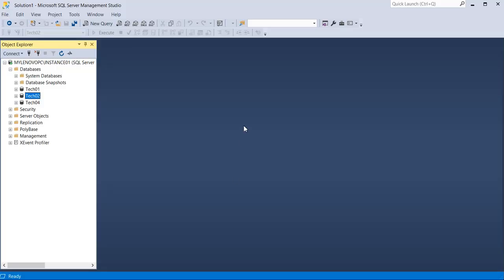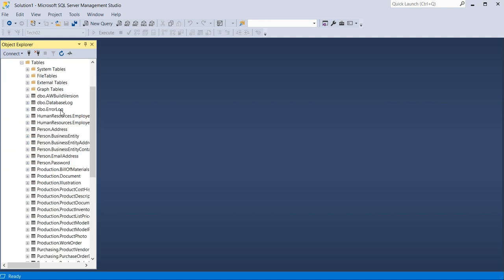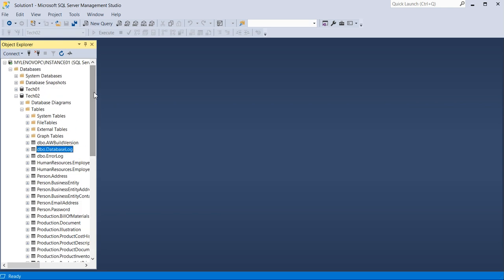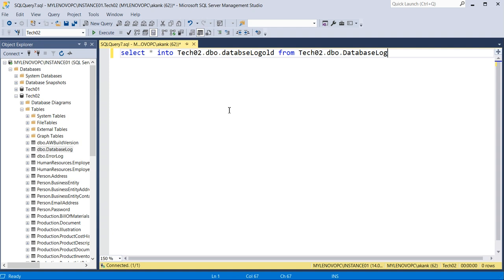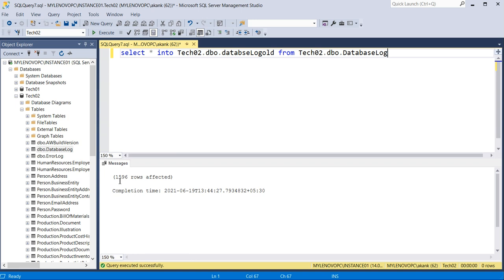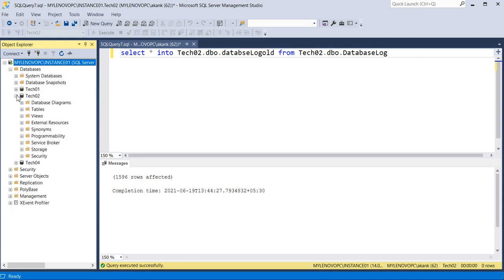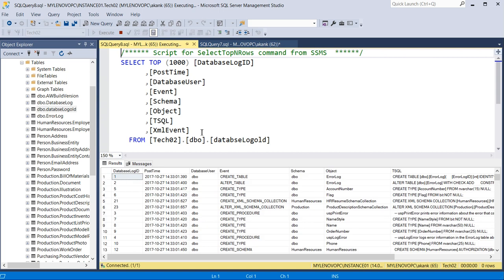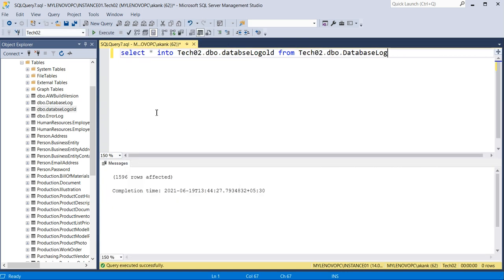How to take SQL Database Table backup || SQL Database Table Backup Export/Import || Sql Server DBA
Hi Mate,

In this session we are going to discuss about how to take sql server database table backup.

Best Book For SQL DBA
Microsoft SQL Server 2019
SQL Server 2019
SQL Server 2019 Wait Statistics
SQL Server Query Performance Tuning
SQL the One: Microsoft SQL Server Interview Guide

SQL MIRRORING

SQL REPLICATION